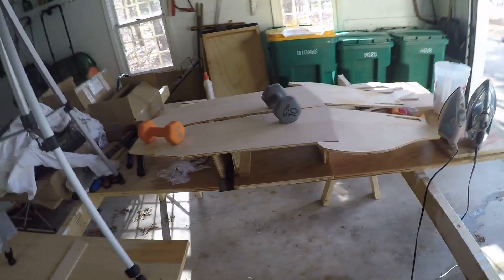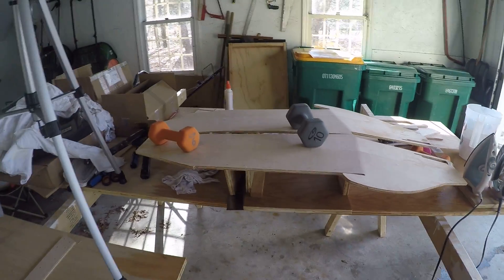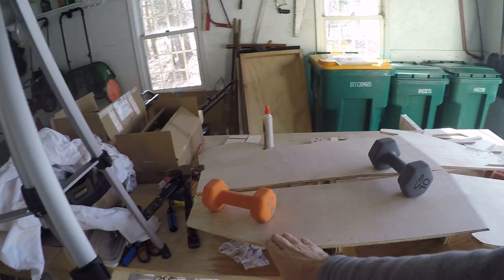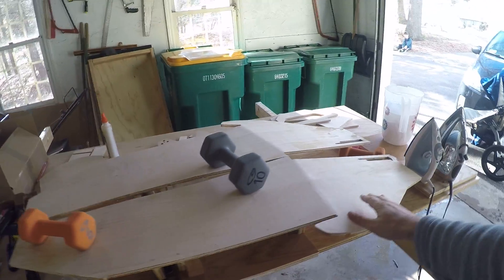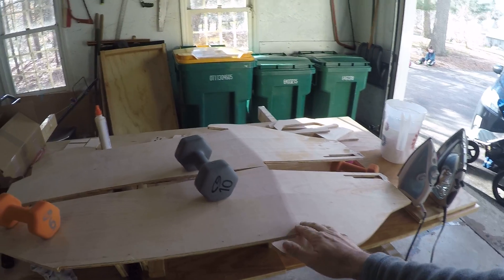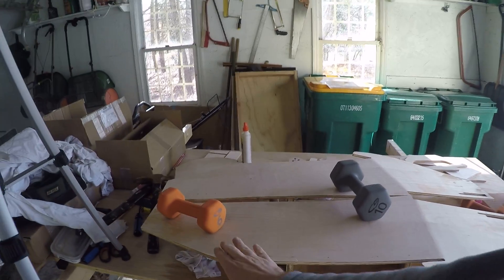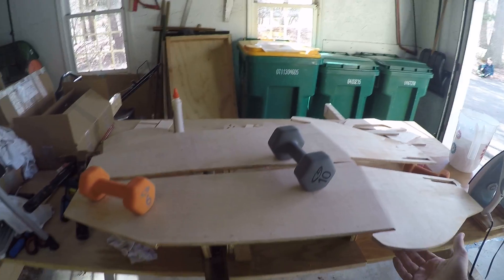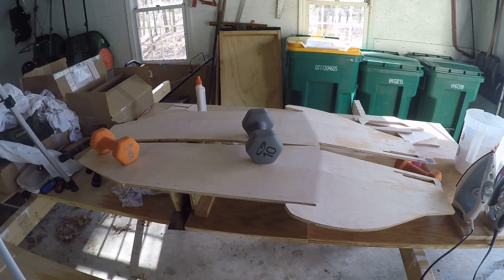Building the P-51 Mustang Pedal Plane (Step 1, video 5 of 6)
For more details on how to build this P-51 Mustang pedal plane,